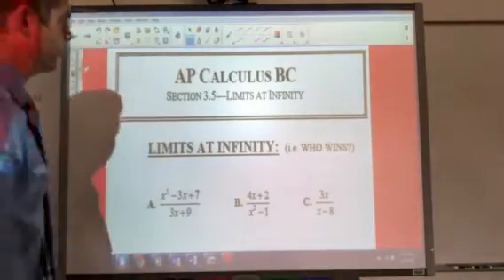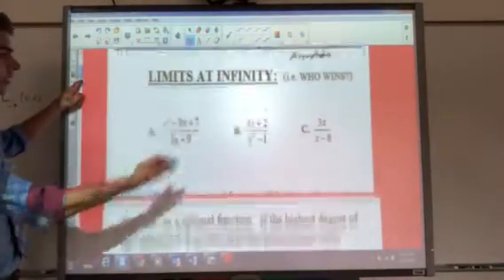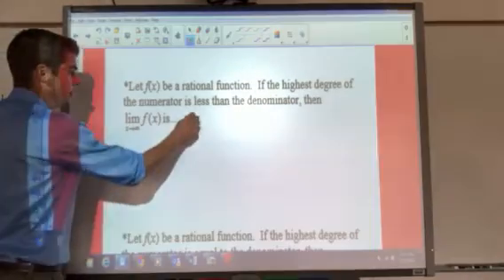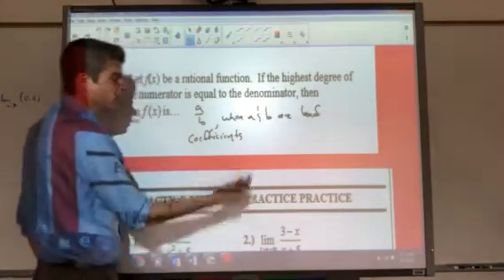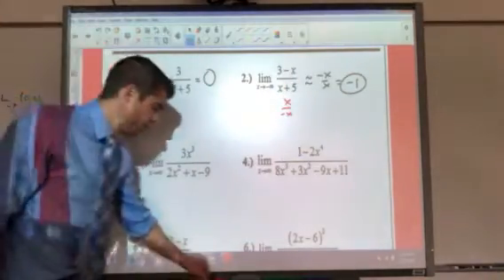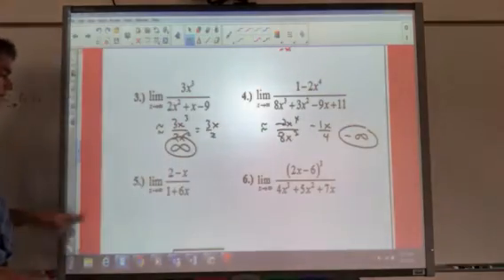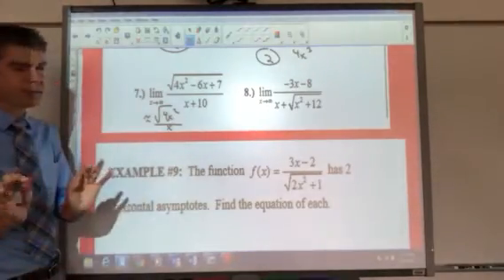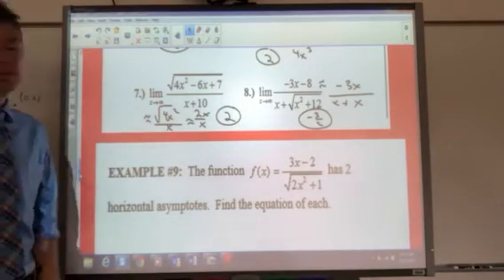Limits at Infinity video #1